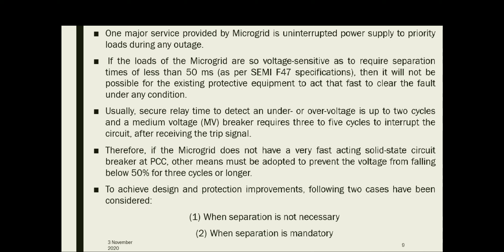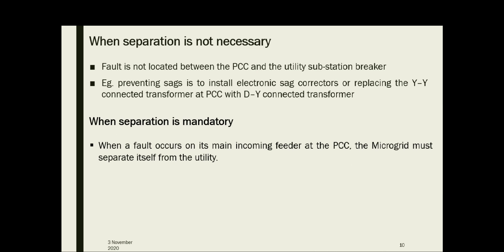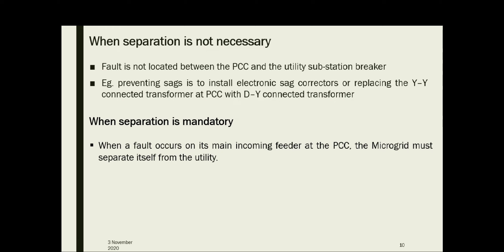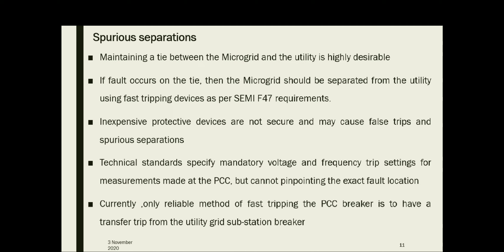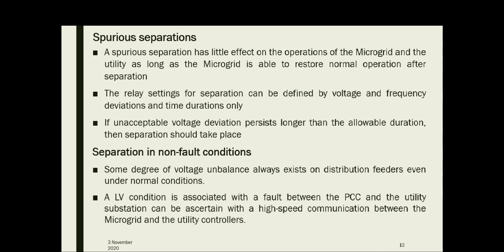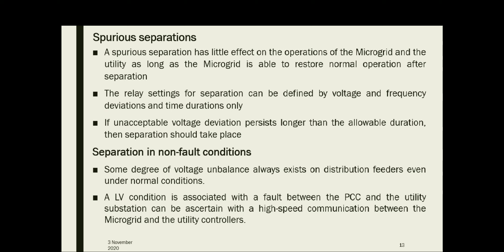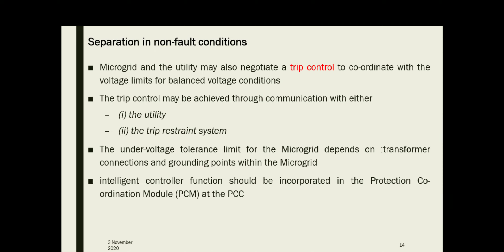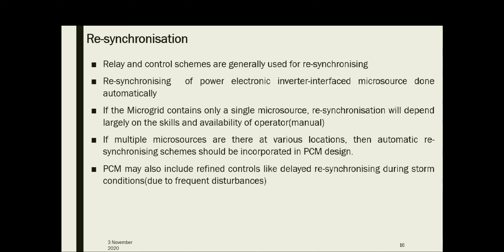Distributed Generation and Smart Grid Lecture 16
Different Islanding Scenarios